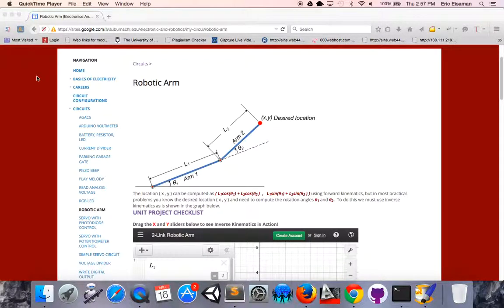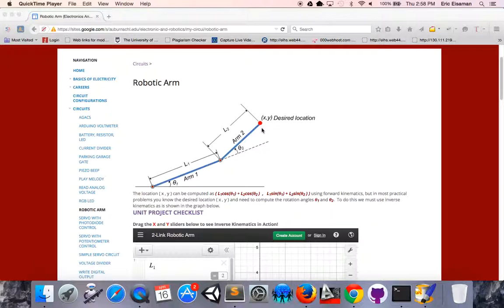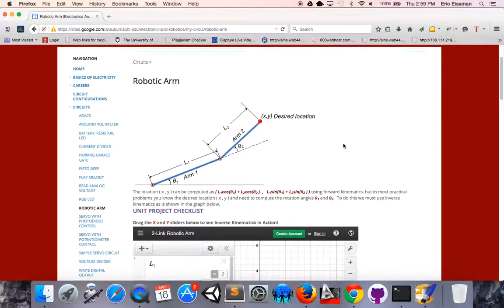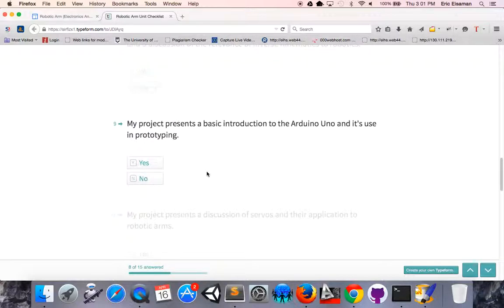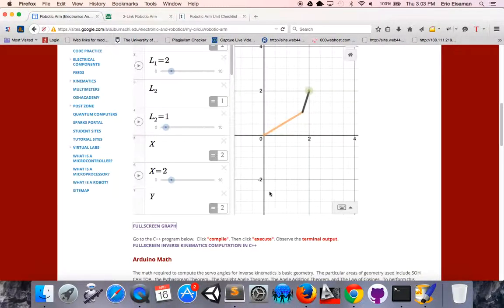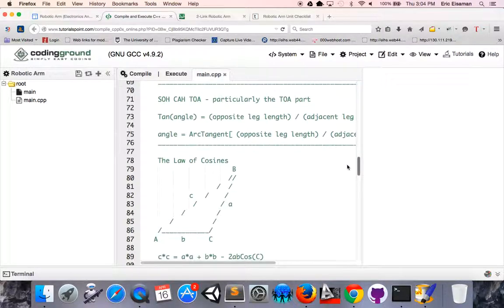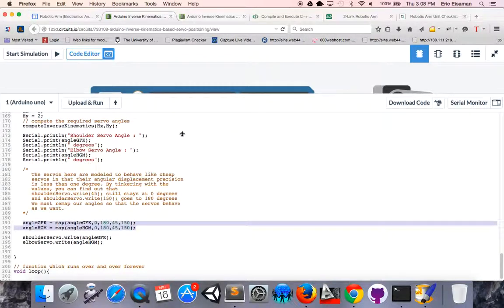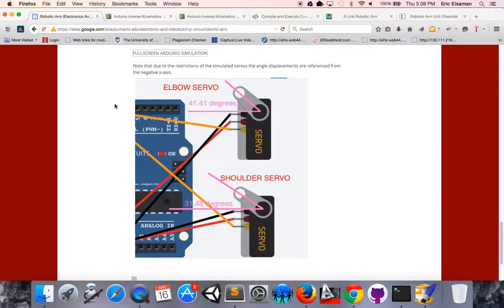Robotic Arm Project (Part 1)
Part One overview for an applied physics unit.